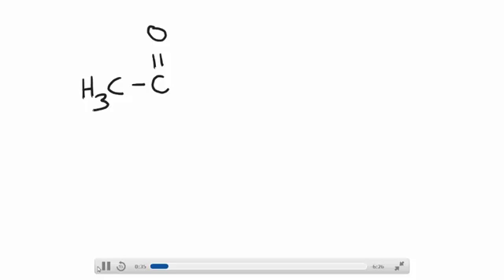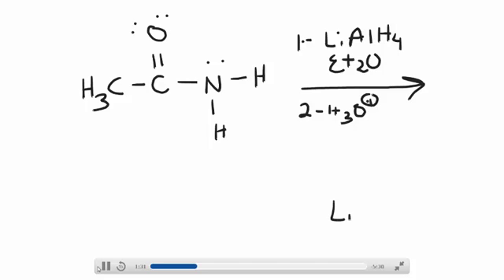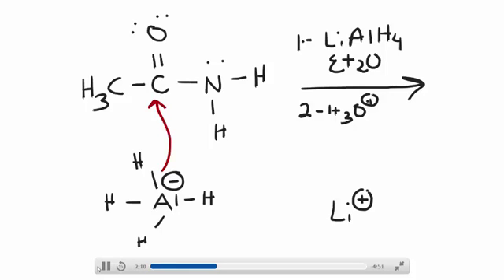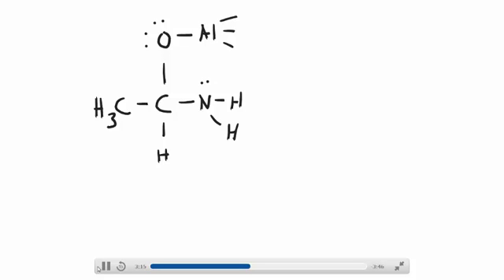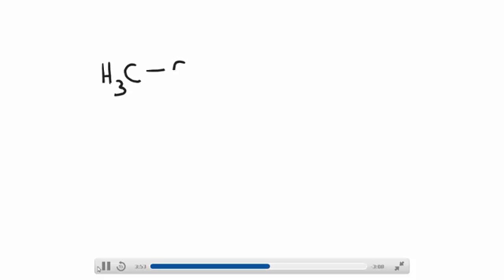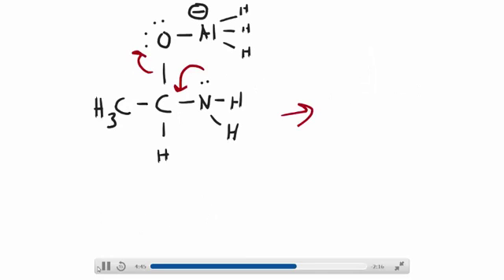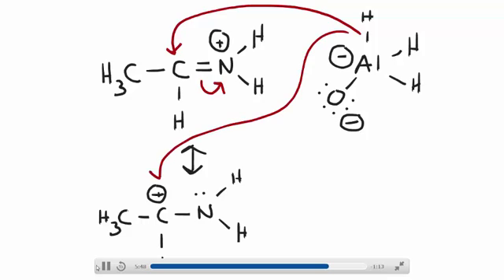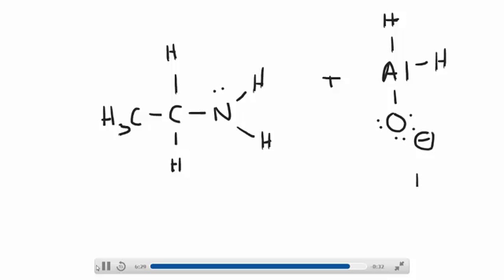Reduction of Amide to Amine with LiAlH4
Recommend speeding up video.